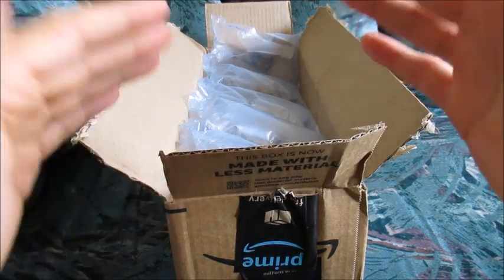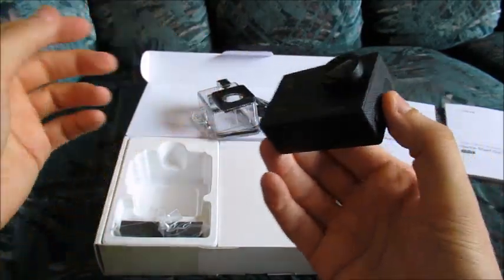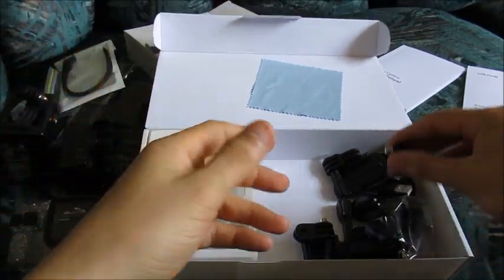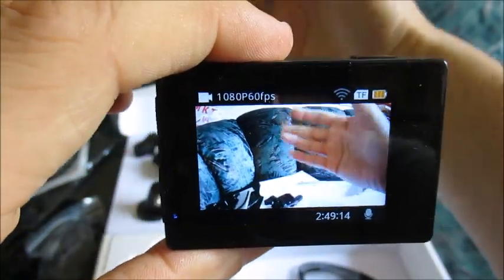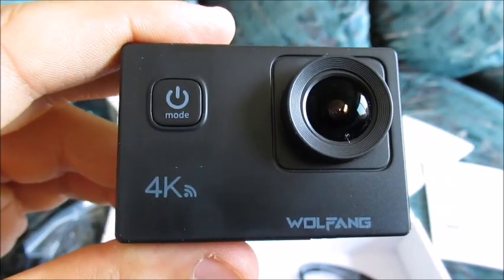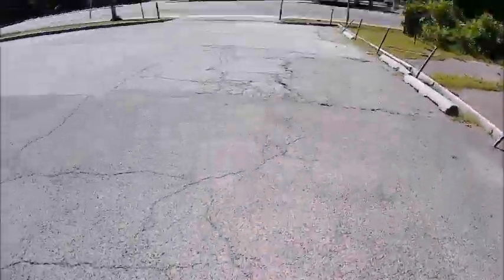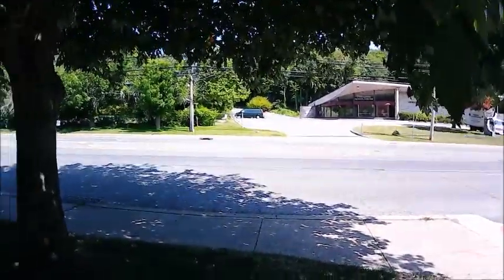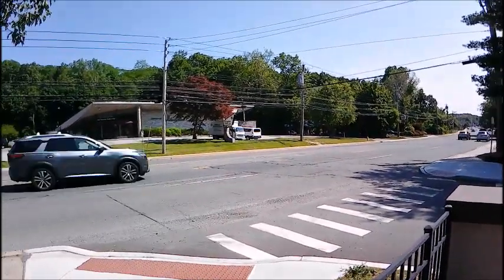Unboxing and Video Test - WOLFANG GA100 Action Camera